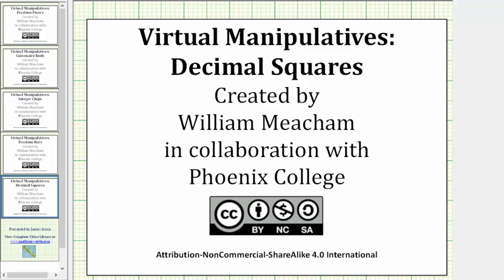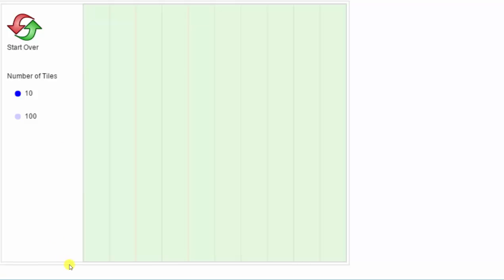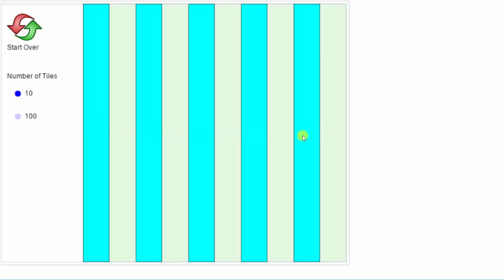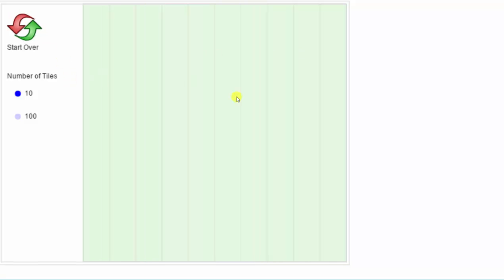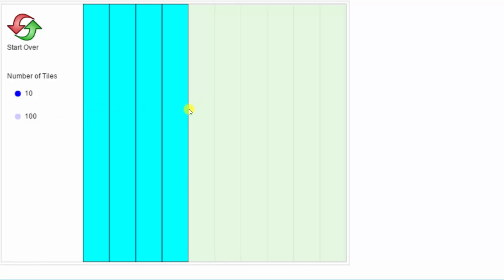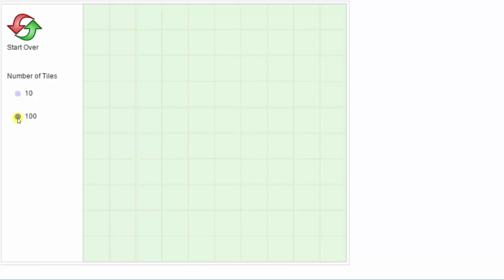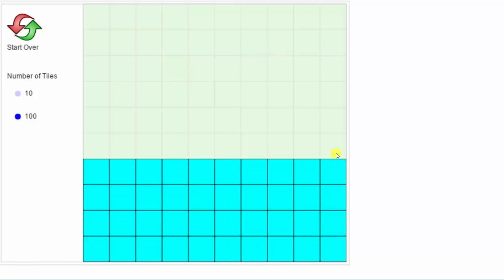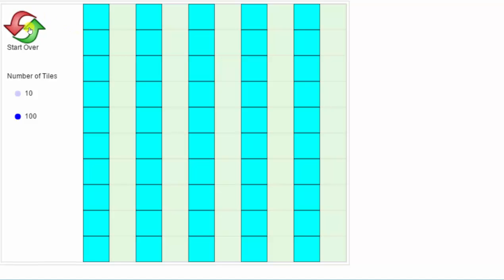Decimal Square Virtual Manipulative